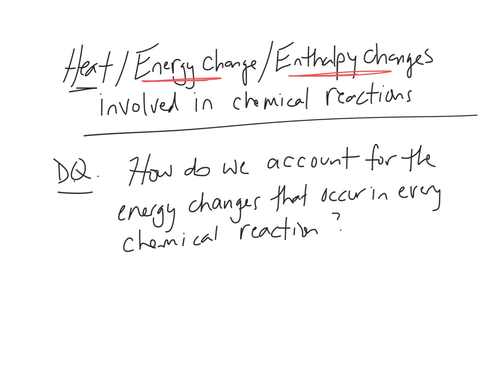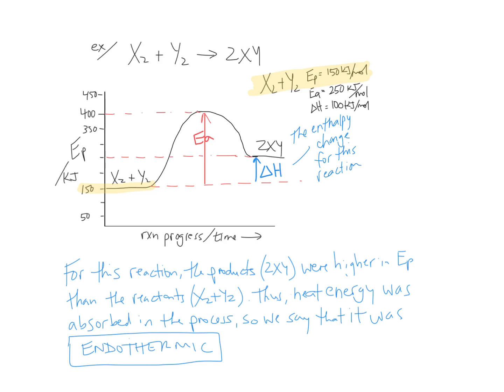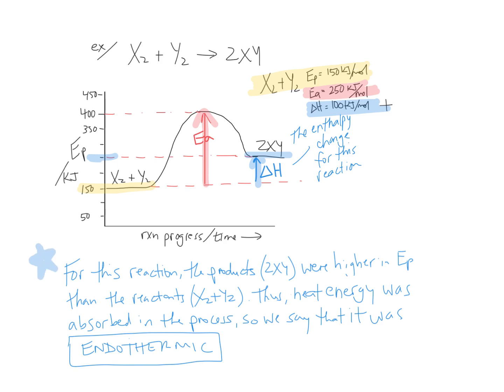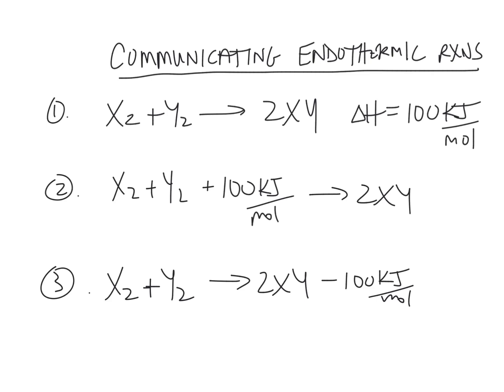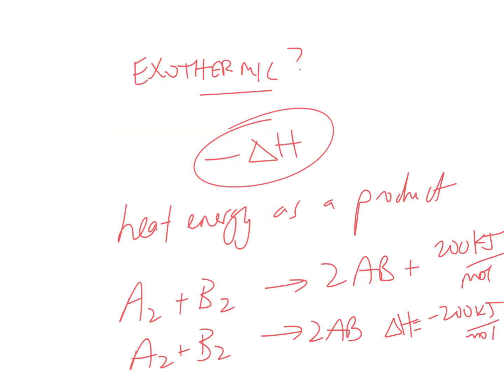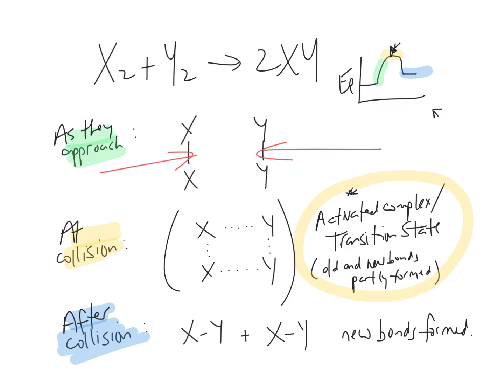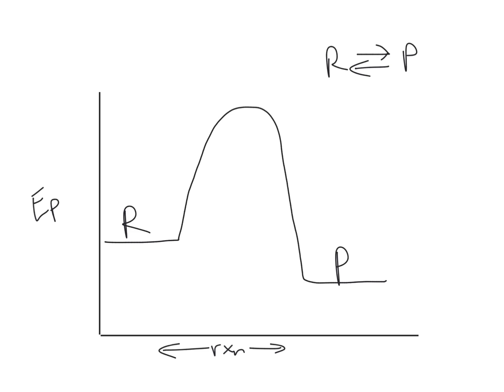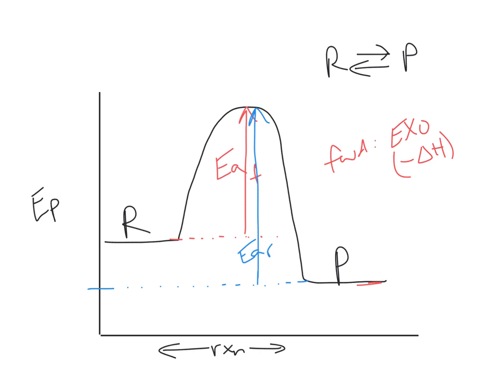Enthalpy Change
Heat
Exothermic
Endothermic